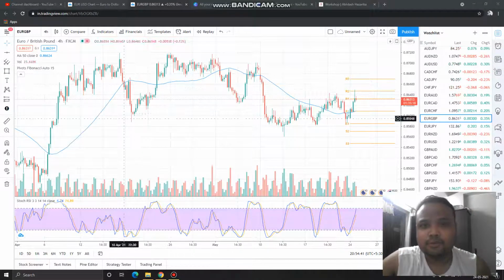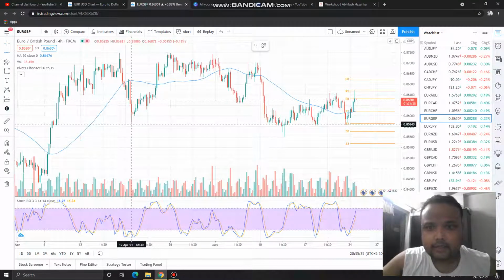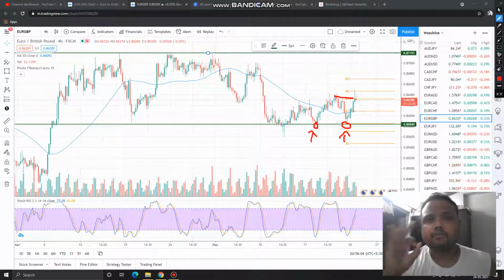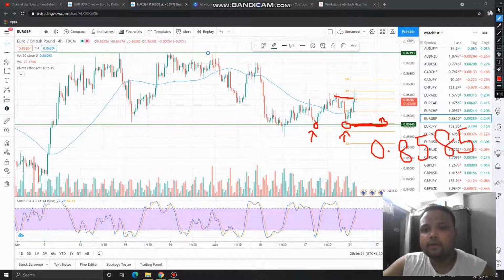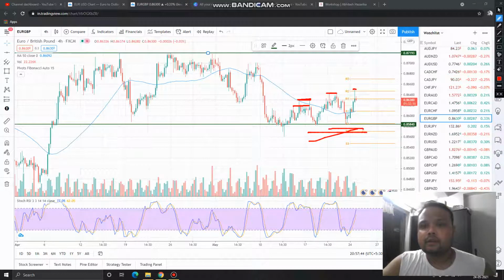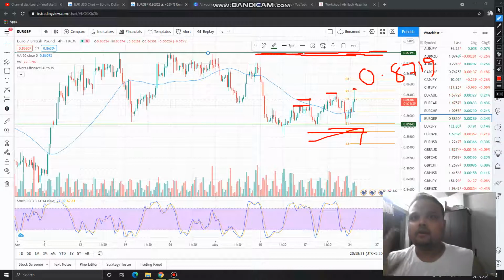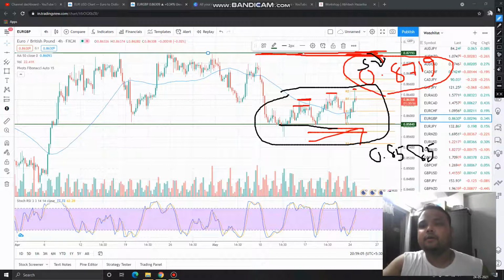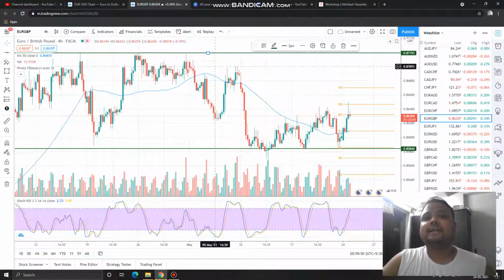EUR GBP Analysis Today 25 MAY | EUR GBP forecast today 25 MAY | EURGBP forex strategy today 25 MAY